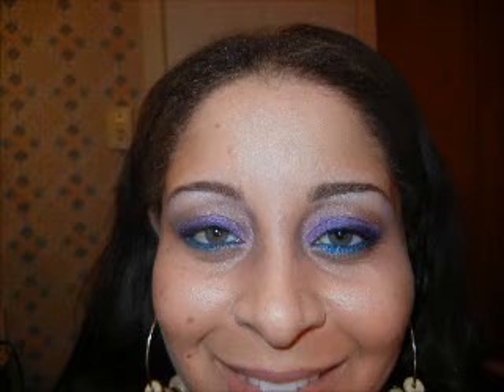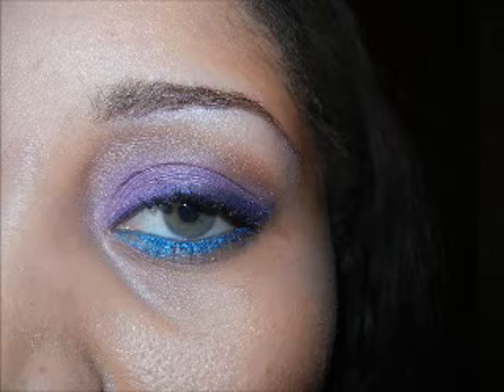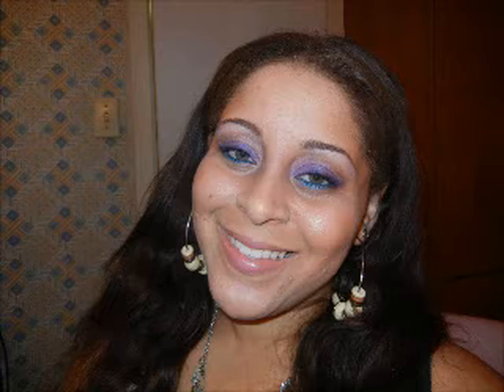MRSJDAFIRSTLADY'S 30TH BDAY BASH ONE COMPANY ENTRY #2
THIS IS MY 2ND ENTRY FOR THE ELF 32 E/S PRIZE PACKAGE

I USED ALL URBAN DECAY PRODUCTS FOR MY LOOK..

HAPPY BIRTHDAY GIRLY!